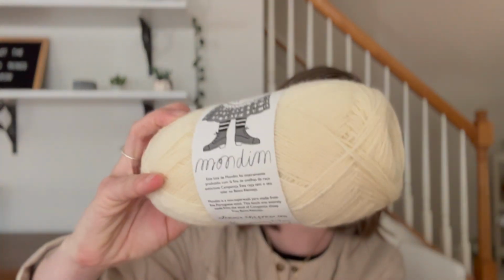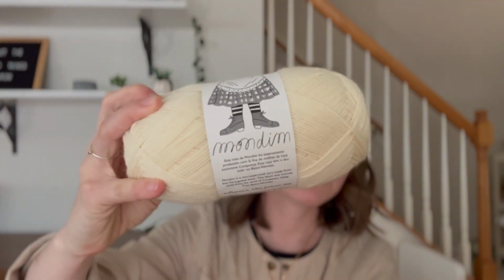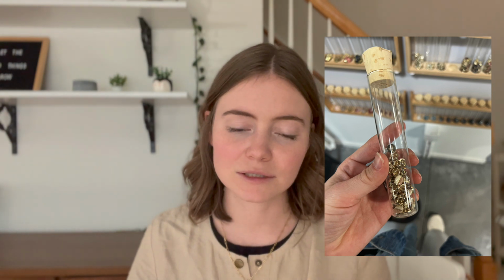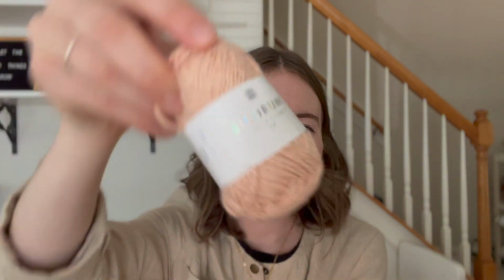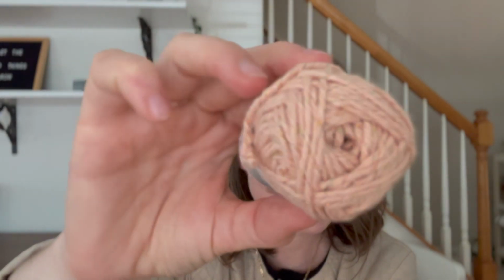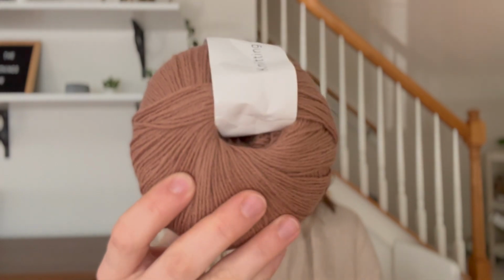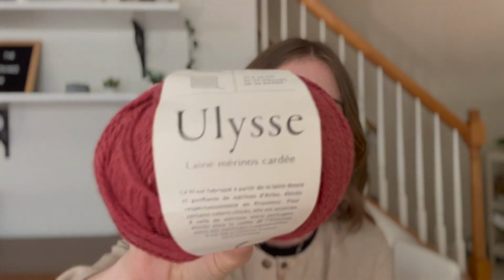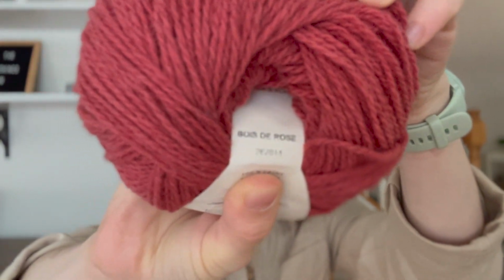3 Fave Brussels and Paris Yarn Shops- first manchelopis, tourist-ish locations, and my favorite shop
:56 Knit and Sip, Brussels
8:31 Atalier Moondust, Brussels
14:31 Lil Weasel, Paris

* I acknowledge that my family and I live on the traditional lands of the Lumbee and Skaruhreh/Tuscarora people and recognize their stewardship of the land in the past, present, and future generations*